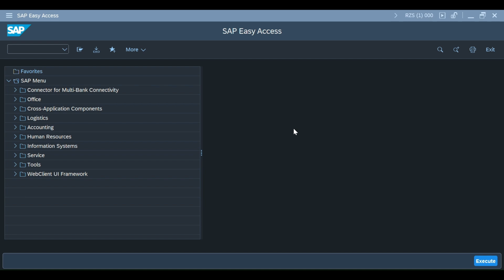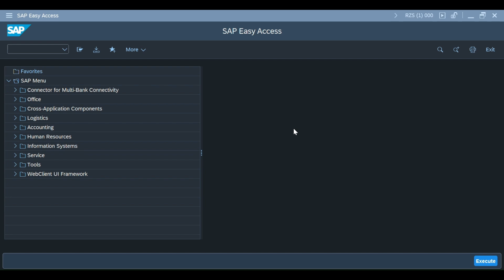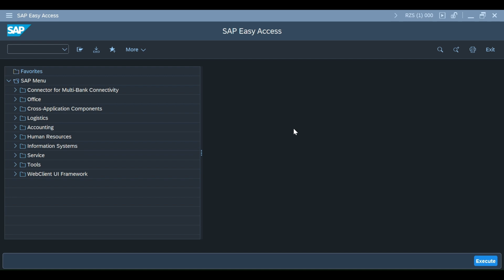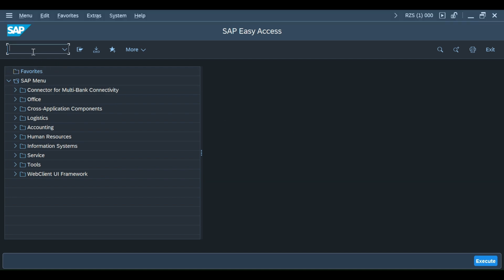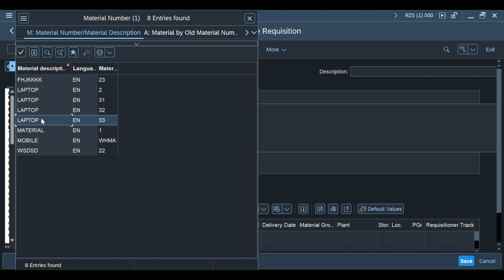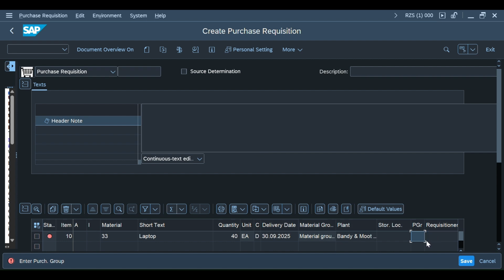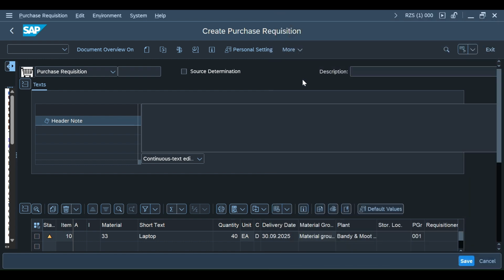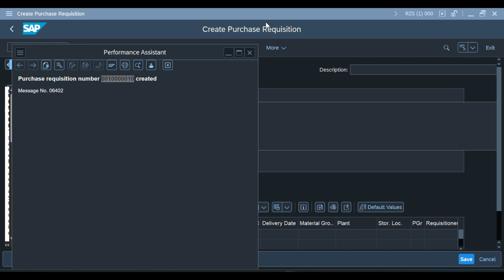SAP MM Training | PR | How to Create Purchase Requisition in SAP | By Aman Priyambad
In this SAP MM training video, you will learn step-by-step how to create a Purchase Requisition (PR) in SAP. A Purchase Requisition is the first step in the procurement process and plays a vital role in the P2P (Procure-to-Pay) cycle.

🔑 What you’ll learn:

How to create a Purchase Requisition in SAP MM

Key fields and data required for PR creation

Importance of PR in procurement and MM processes

End-to-end overview of the PR process in SAP

This tutorial is perfect for SAP beginners, students, and professionals looking to strengthen their SAP MM functional skills.